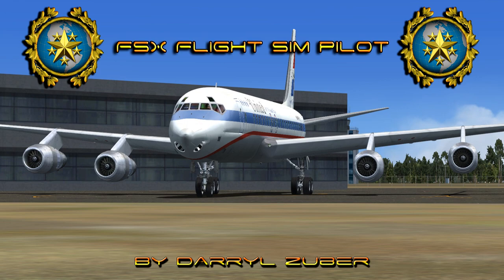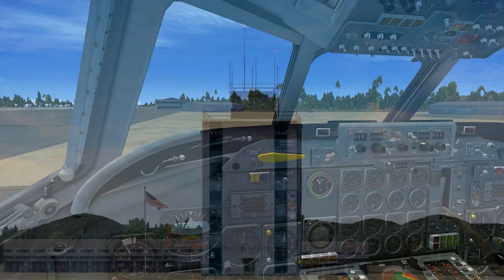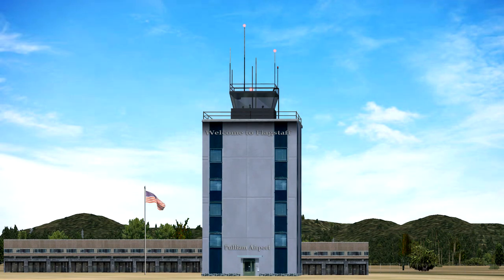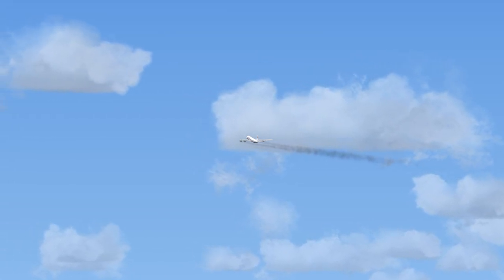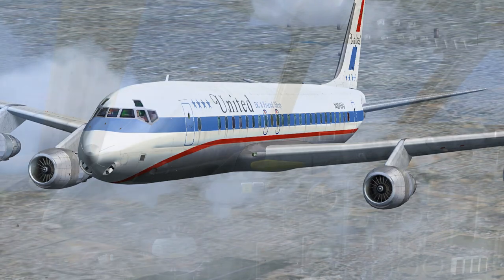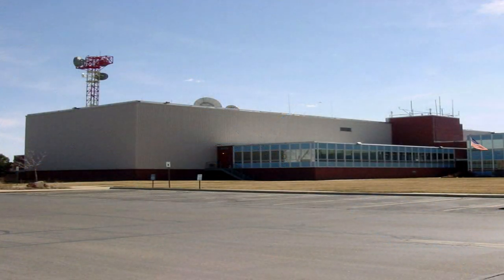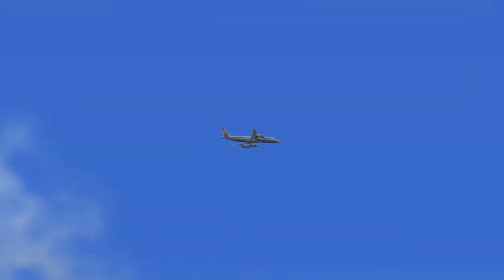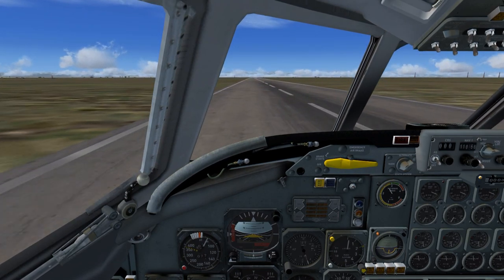Landing the Douglas DC-8-53 at Denver International Airport in FSX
United Passenger Flight 656 November 8 0 6 5 Uniform is Departing Pulliam Airport ( KFLG )
 Flagstaff Arizona USA.
Arriving: Denver International, ( KDEN )
Denver Colorado, USA
Flagstaff Pulliam to Denver Intl
Estimated time en route: 0:55 Minutes
Departure Runway 0 3
Taxiway Alpha 9
Arrival Runway 3 5 R
Heading 048°
Communications:
Flagstaff Ground                      121.9
Flagstaff Tower                        135.55
Phoenix Departure                   126.375
Albuquerque Center                127.850
Denver Center                          132.700
Denver Approach                     119.3
Denver Tower                           124.3
Model Info:?